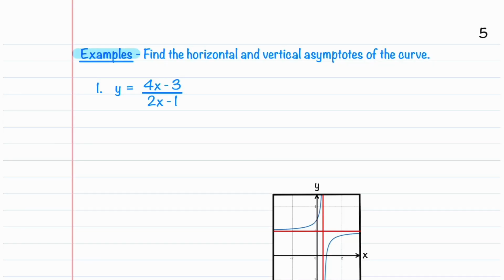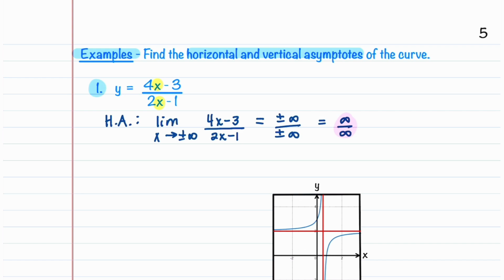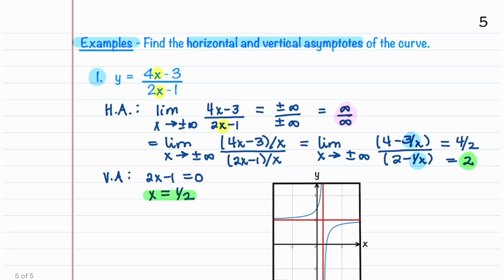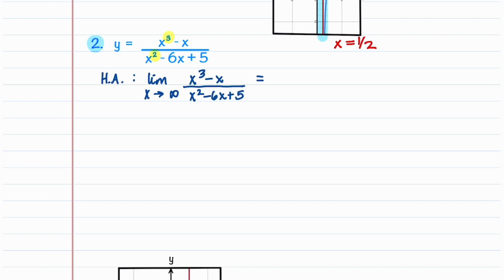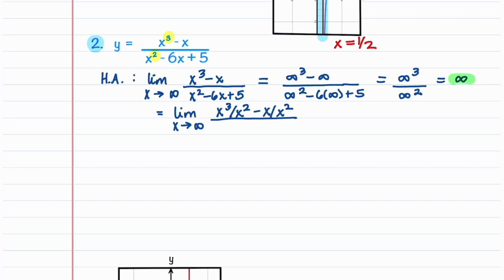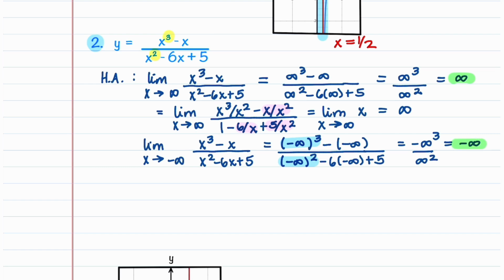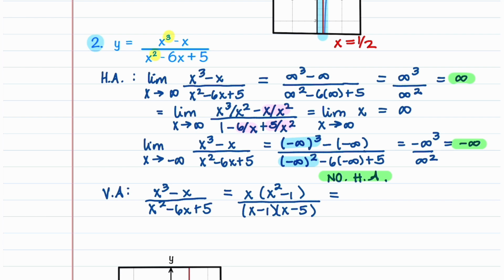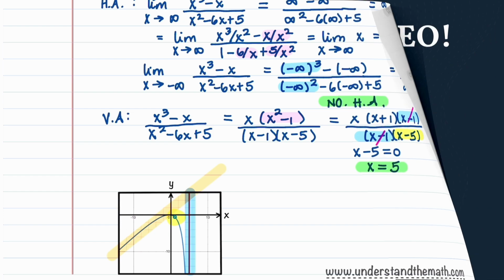How to Find Horizontal and Vertical Asymptotes (Step-by-Step Examples) | Calculus 1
📚 Example Problems: Finding Horizontal and Vertical Asymptotes
In this video, we’ll work through examples of finding the horizontal and vertical asymptotes of rational functions. You’ll see how to use limits at infinity to determine horizontal asymptotes and how to solve for values of x that make the denominator zero to find vertical asymptotes.

🔍 What You’ll Learn in This Video:
✅ Horizontal Asymptotes
✔ Using limits at infinity to find horizontal asymptotes
✔ Example 1: y = (4x − 3) / (2x − 1), horizontal asymptote y = 2
✔ Example 2: y = (x³ − x) / (x² − 6x + 5), no horizontal asymptote

✅ Vertical Asymptotes
✔ Solving denominator = 0 to find vertical asymptotes
✔ Example 1: vertical asymptote at x = 1/2
✔ Example 2: vertical asymptote at x = 5

✅ Graphical Understanding
✔ How horizontal asymptotes describe end behavior
✔ How vertical asymptotes show restrictions in the domain

By the end of this video, you’ll be able to find both horizontal and vertical asymptotes for rational functions using limits and algebraic techniques.